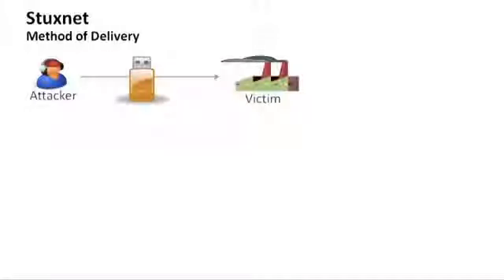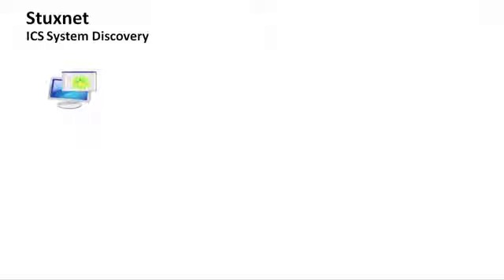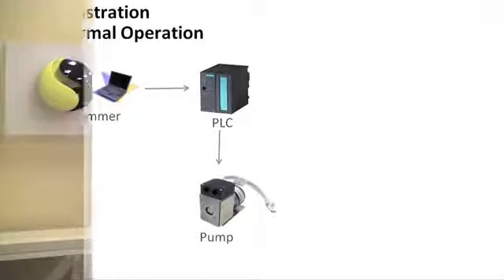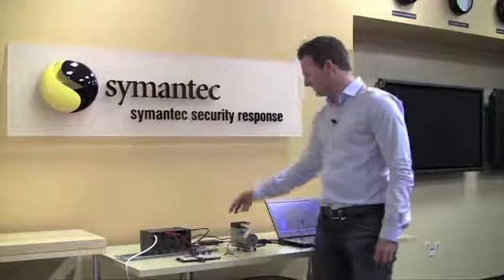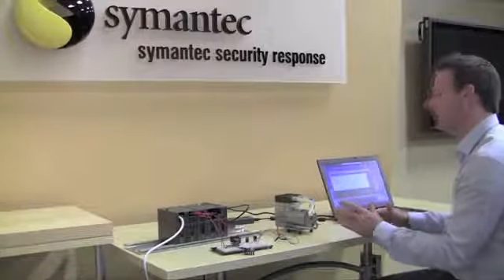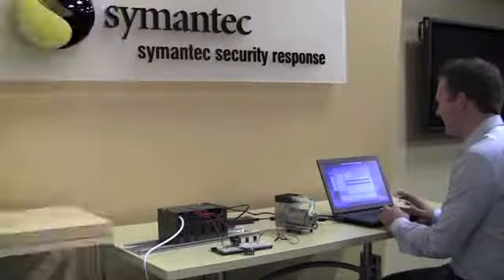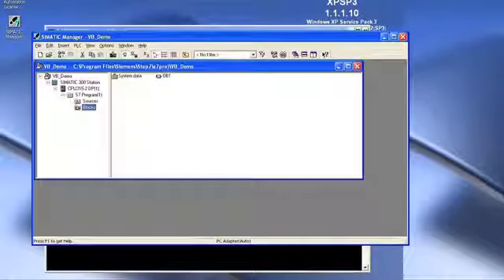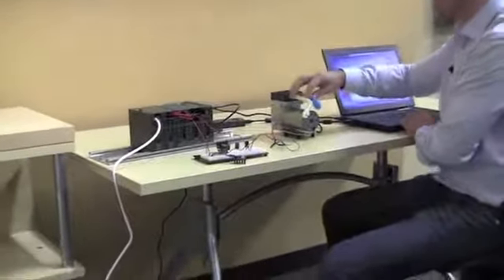Stuxnet_How_It_Infects_PLCs_-_YouTube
"As was reported in the New York Times last year, cyber weapon development is not bound by any international legal treaty. Since they're still relatively new technology as compared to, say, a nuclear warhead, there's real fears in some quarters that this kind of weapon — a technology that can do things ranging from taking over a laptop remotely to disabling power plants — will usher in a new dimension to international terrorism." Quone from Greg Hughes The Right Click Yahoo news